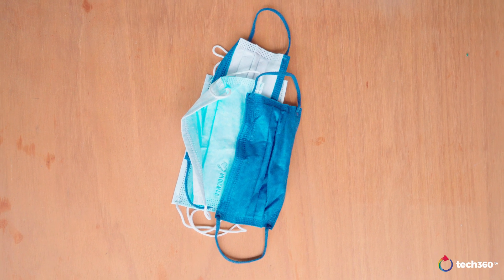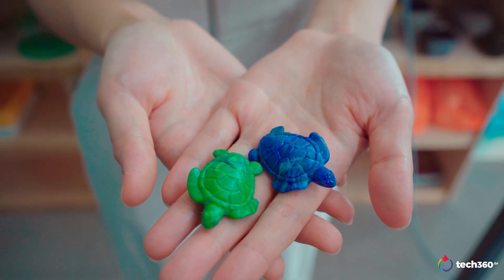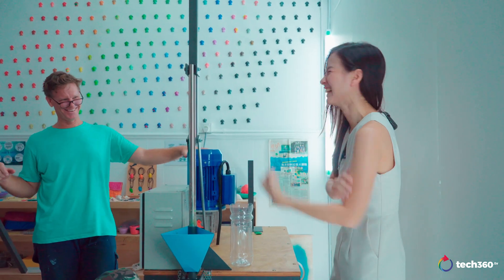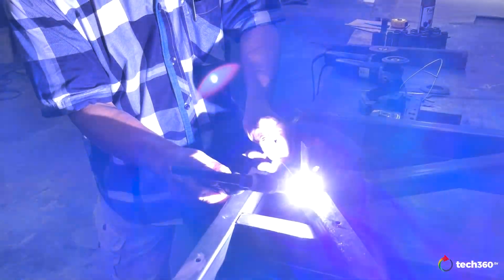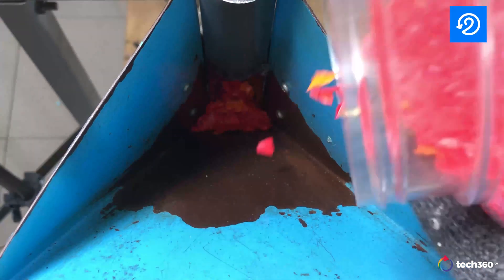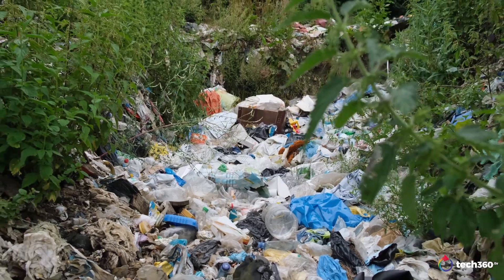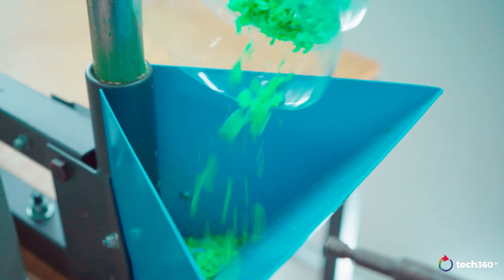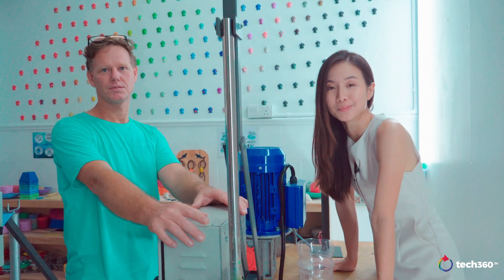This Simple Tech Helps You Recycle Straws and Face Masks | Loop2Cycle and Precious Plastic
What do plastic straws and face masks have in common? Aside from wreaking havoc with plastic pollution, it's almost impossible to recycle them.

But Loop2Cycle are building Precious Plastic recycling machines that can turn these pesky un-recyclable materials like face masks and straws, into something new. They're small and simple enough, that you can have one in every neighbourhood, school and community

Producer - Melissa Tan
Camera/Video Editor - Fitri Aiyub